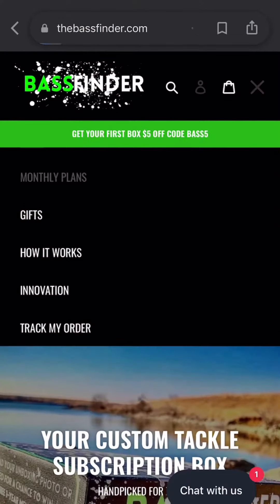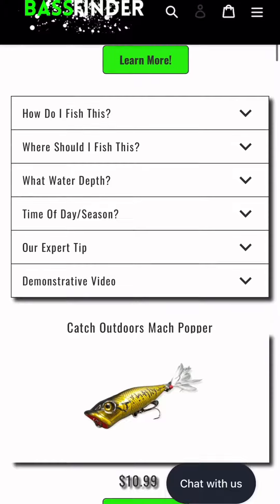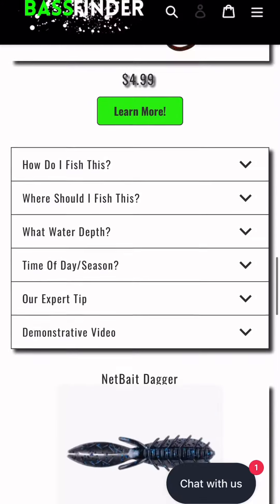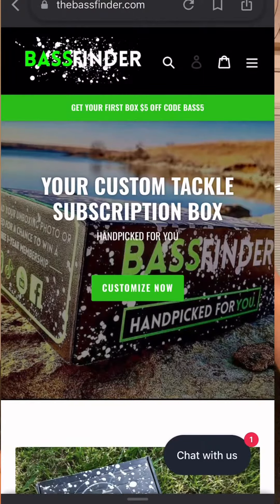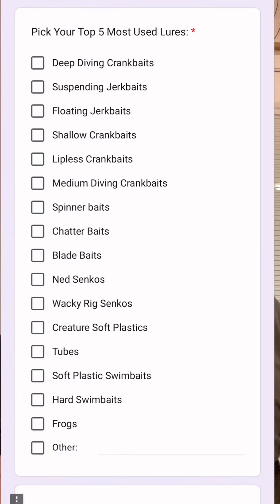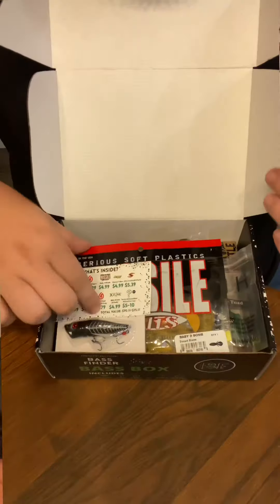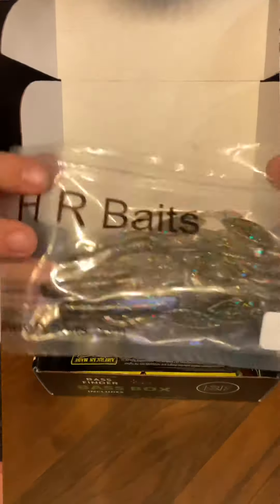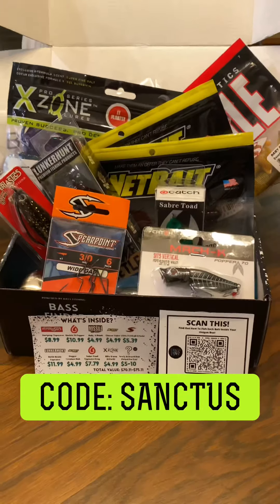Bass Finder Subscription, better than MTB!!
Bass Finder is a subscription tackle company who sends you baits designed for your style of fishing! No more overstock tackle that you can’t use just lounging in your tackle box!

Use my codes for killer discounts!!

1) Regional Elite Subscription $70 Value) Code: SANCTUSELITE

2) Pro Series Subscription $50 Value Code: SANCTUSPRO

Note; Discount applies to all recurring payments each month…

Example: If discount is $10 off ($39.99-10= $29.99 per month)
Each month stays & is billed at $29.99 per month.

You can cancel anytime (if you don’t like the product)  or change if need be:

Make sure to fill out the post email customization survey as well! It takes less than 5 minutes.